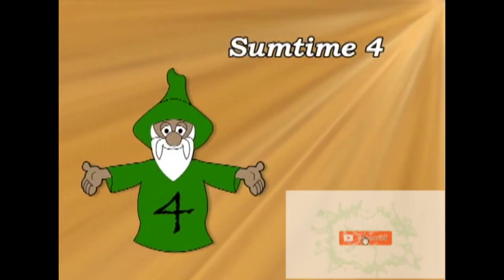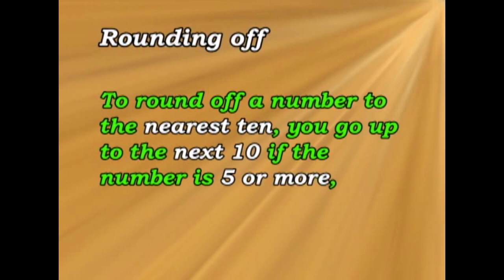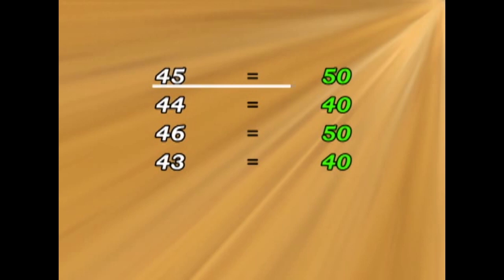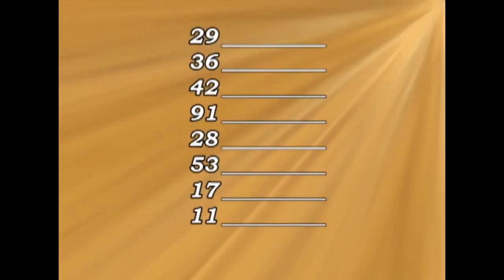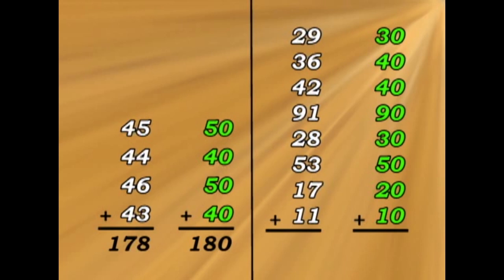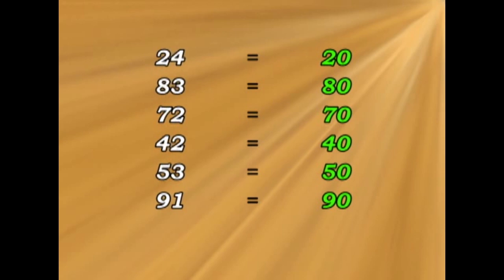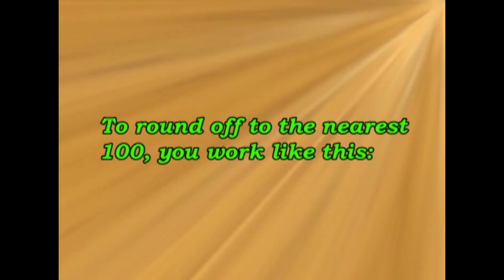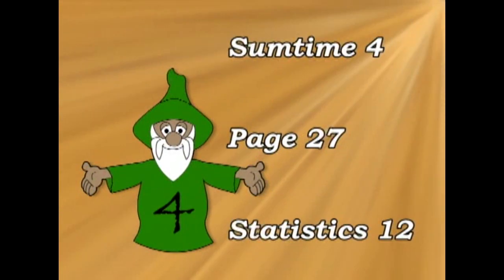ST4.P27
Statistics 12